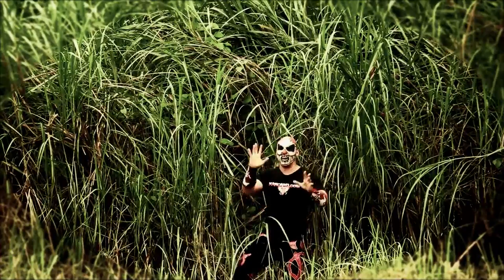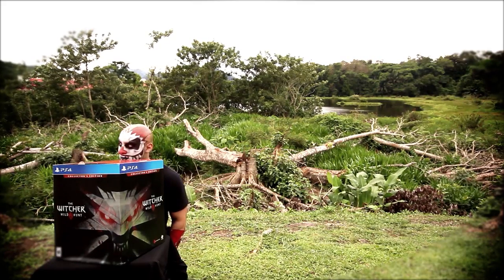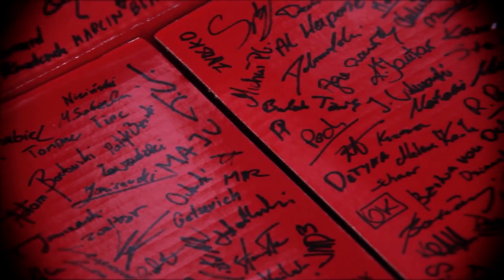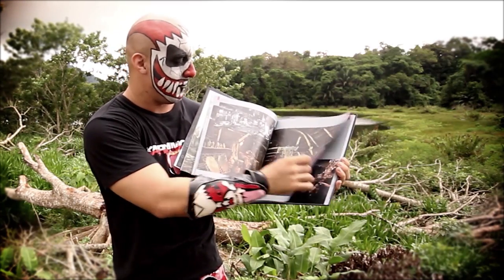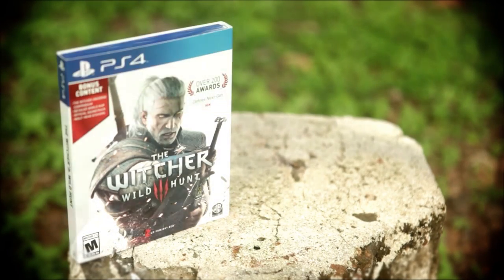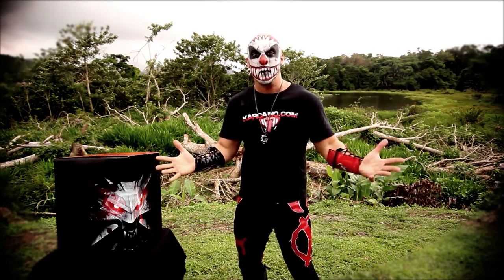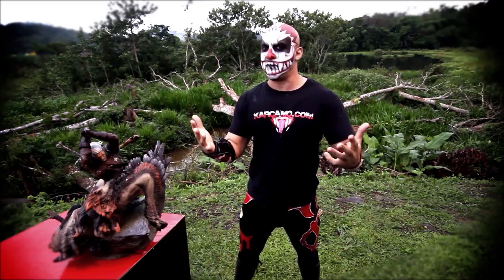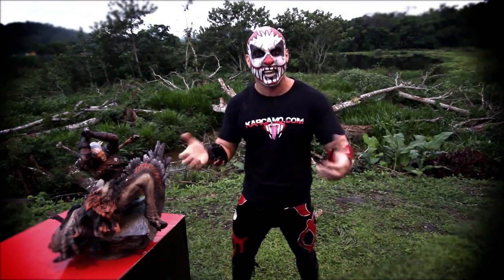The Witcher 3 Wild Hunt collectors edition unboxing - PS4 - Karcamo Gaming